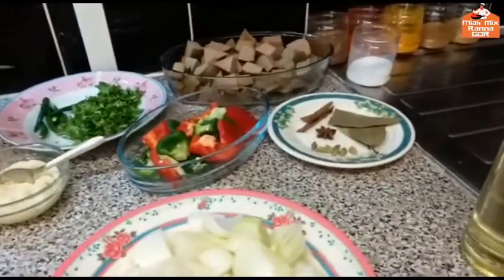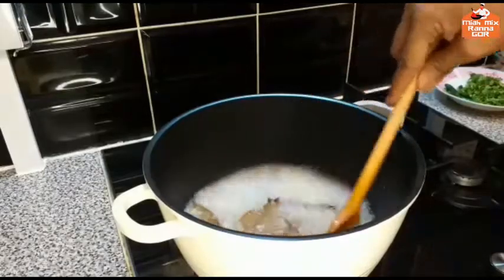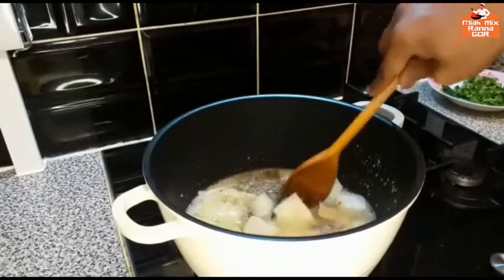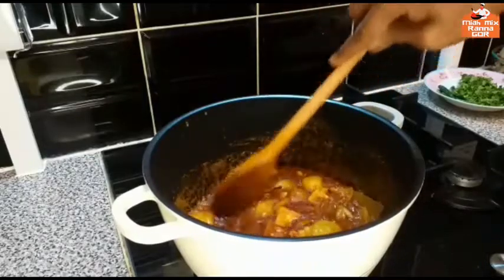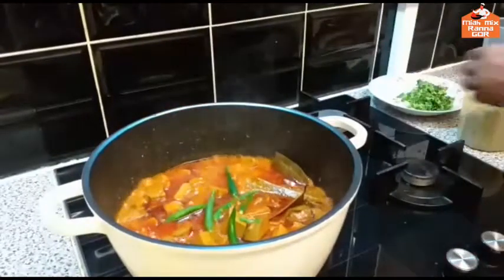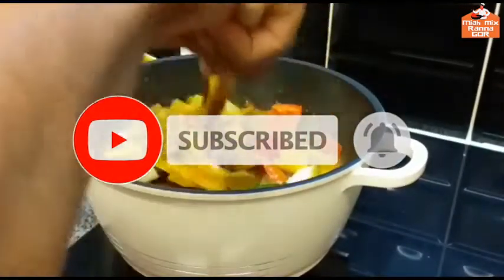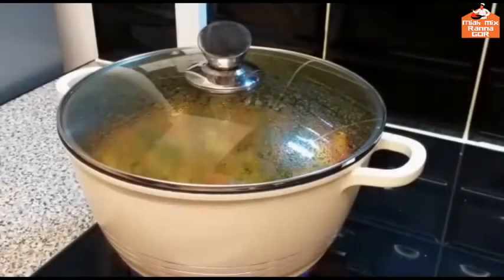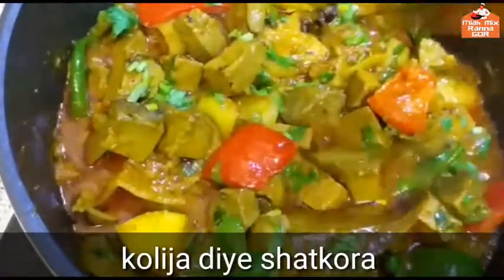KOILJA SHATKORA DUPIAZA CURRY | LIVER AND SHATKORA DUPIAZA BHUNA CURRY | MR MIAH MIX RANNA GOR